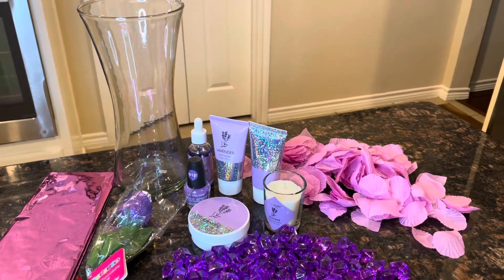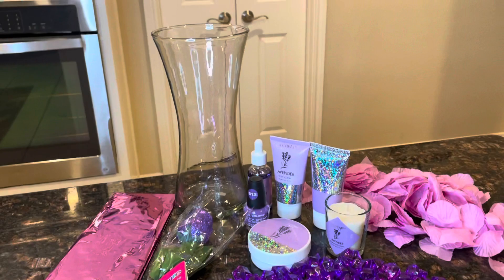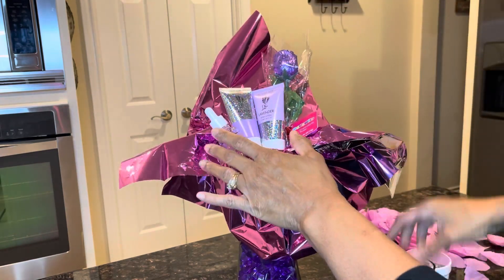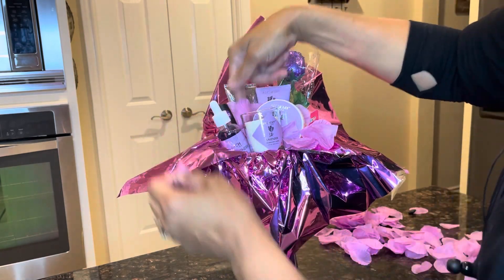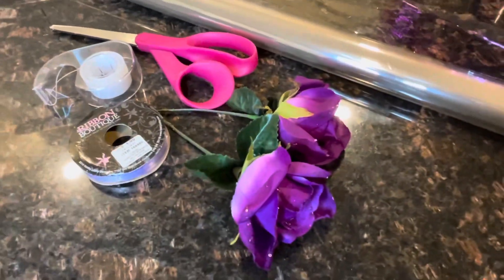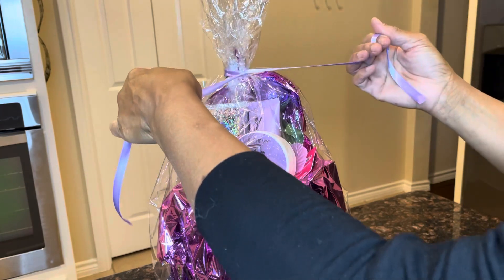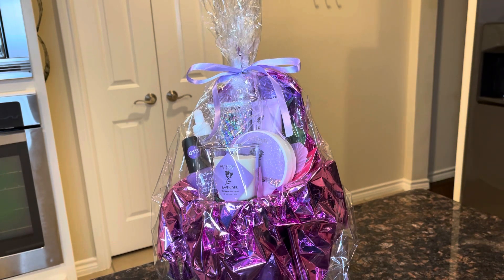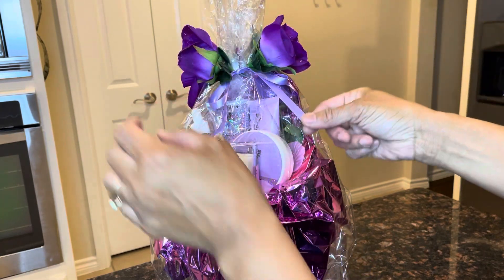Valentines Day Gift Basket Ideas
Items purchased @ Five below:

The oil, body wash, body lotion, body cream & candle $5 Gift Set.

Dollar Tree Items:

Vase
Metallic Tissue Paper
Nail Polish
Purple Ribbon
Rose Petals
Purple Roses
Clear Wrap
Purple Chocolate Rose

Hobby Lobby Items:

Purple & Clear Gems